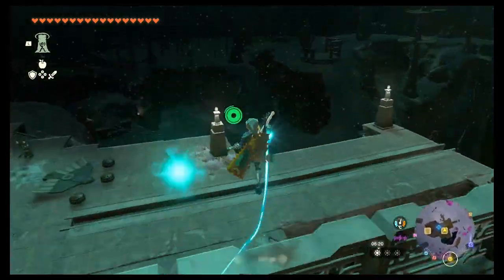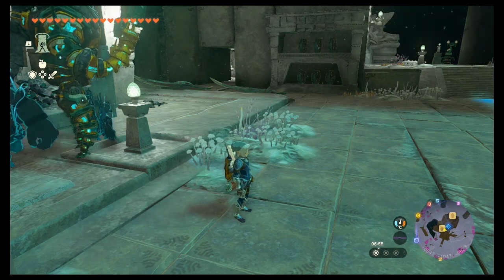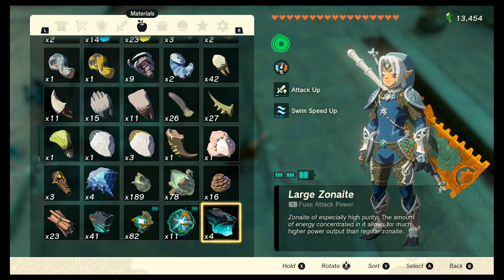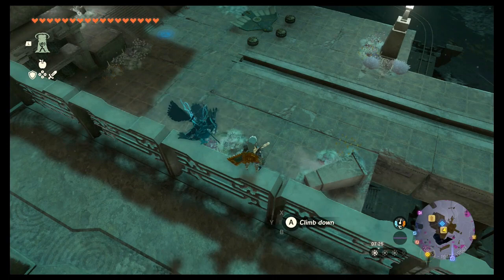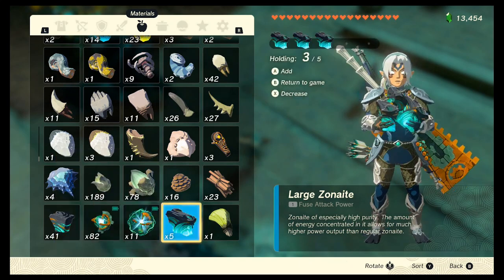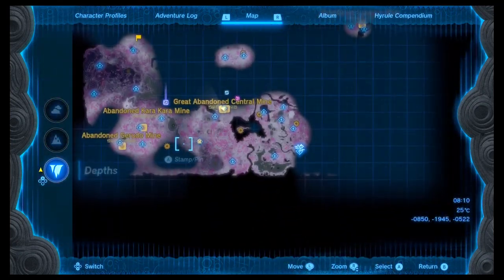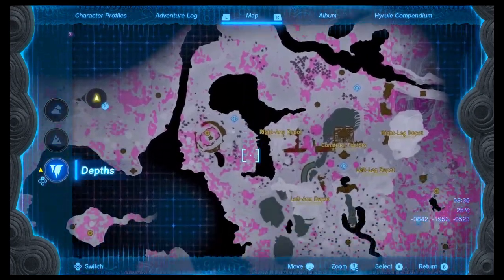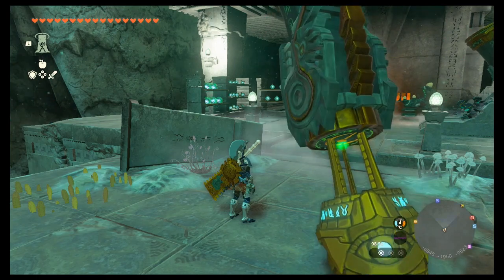Battery Upgrade Glitch - Infinite Crystallized Charge Cheat - Tears of the Kingdom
This guide will show you an awesome glitch that you can use in Tears of the Kingdom to get unlimited Crystallized Charges that you can use to purchase lots of battery upgrades. This cheat requires you to have version 1.1.1 of Tears of the Kingdom installed.